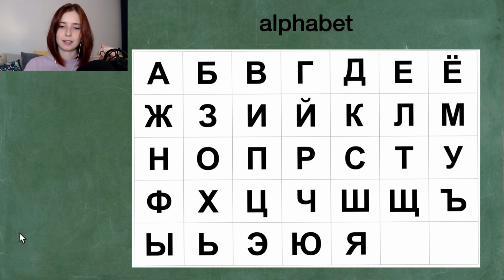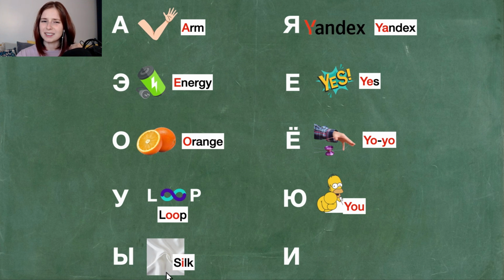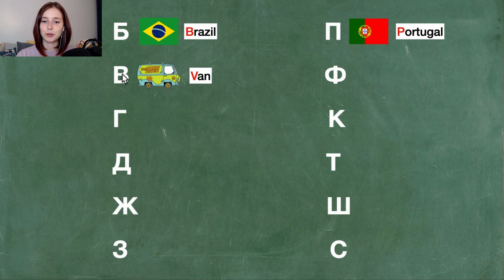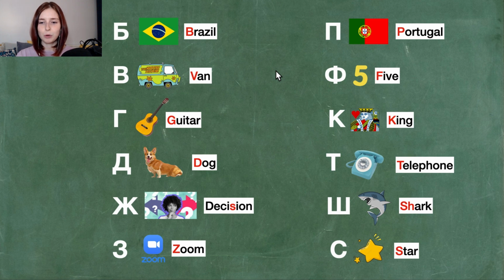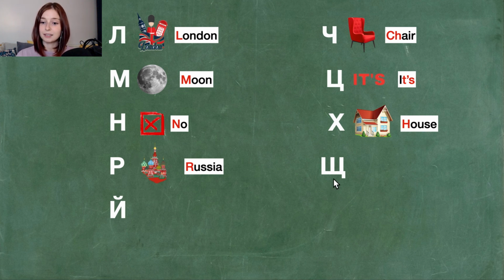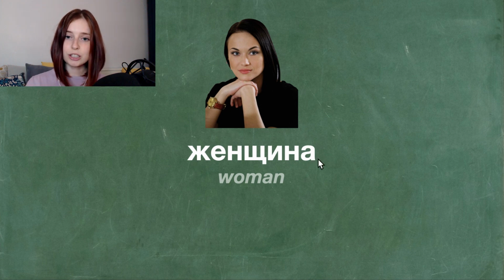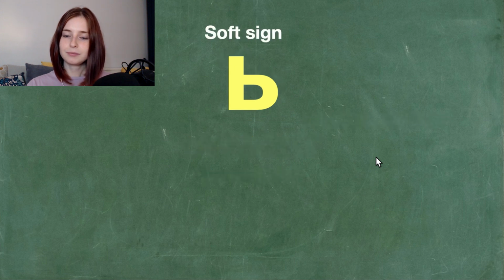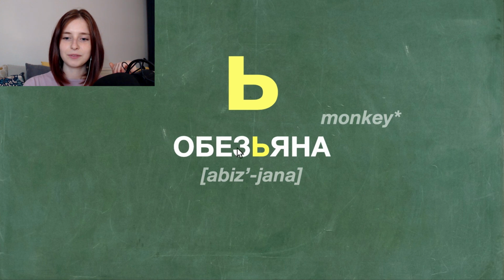Russian for Beginners Series: Episode #1 - Mastering Alphabet and Reading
🚀 Welcome to the first episode of our comprehensive Russian for Beginners Series! In this kickoff video, we'll be delving into the essential foundations of the Russian language, focusing on mastering the alphabet and reading basics.

📚 What to Expect:

Alphabet Mastery: We'll guide you through the Russian alphabet, breaking down each letter and helping you grasp the unique characters of the Cyrillic script.
Reading Essentials: Learn how to read simple words and phrases as we lay the groundwork for your Russian language journey.
💡 Why Start Here?
Understanding the Russian alphabet is the key to unlocking the language. Whether you're an absolute beginner or looking to strengthen your basics, this episode is your gateway to reading and pronunciation proficiency.

Perfect for true beginners, language enthusiasts, and anyone eager to embark on a journey into the rich world of Russian language and culture.

🎓 About the Series:
This episode marks the beginning of a carefully crafted series designed to take you from novice to confident speaker. Join us as we explore grammar, vocabulary, and cultural nuances, building a strong foundation for your Russian language skills.

Don't miss out on the opportunity to elevate your language learning experience!

🚀 Ready to dive in? Click play and let's master the Russian alphabet together!